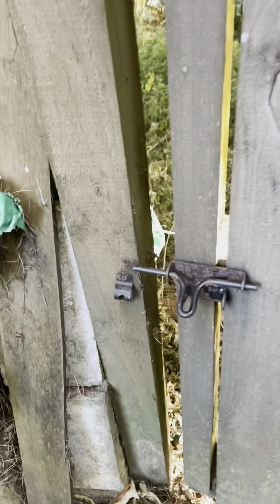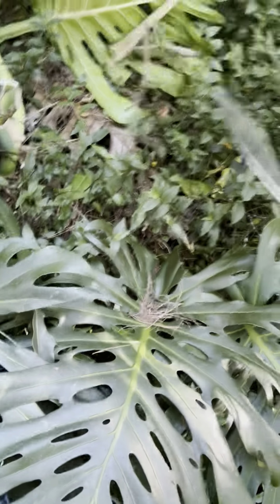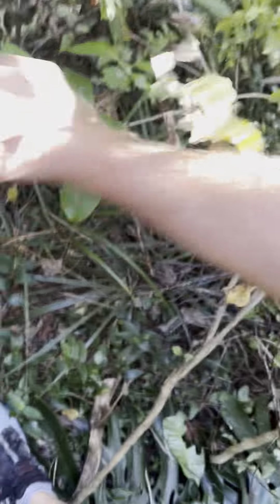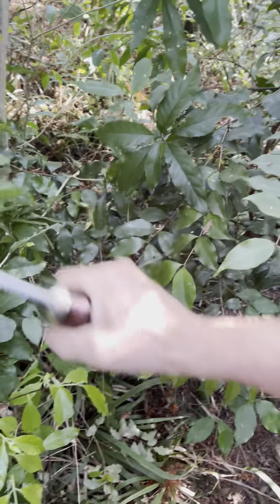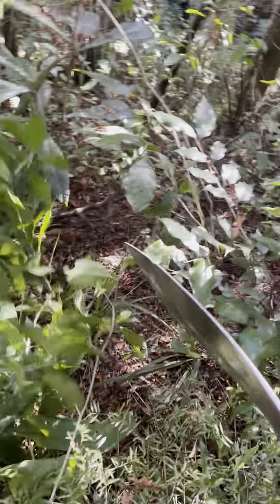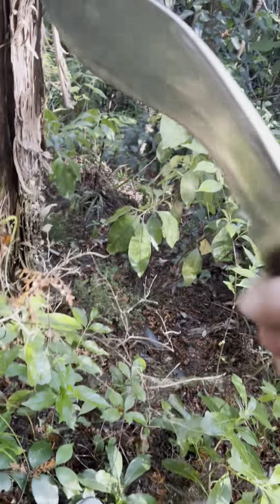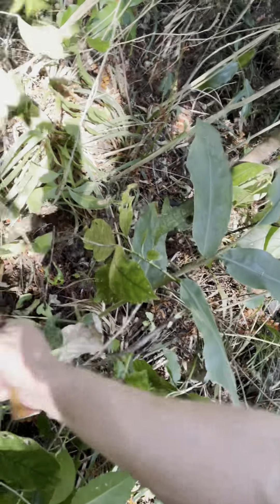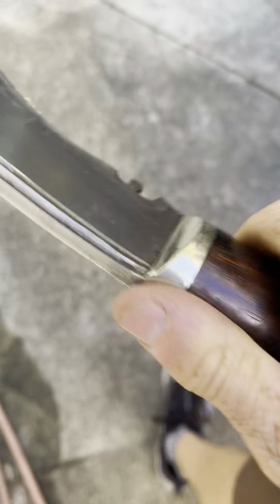Khukuri Heritage Knives “Papu” brush clearing